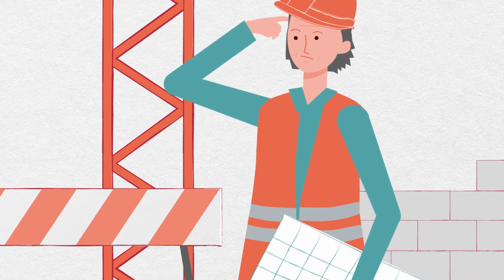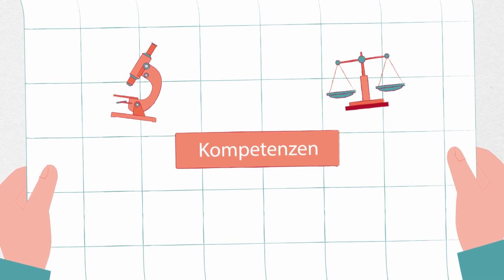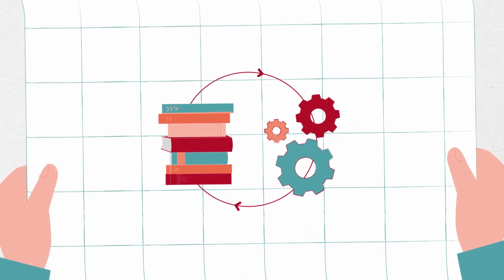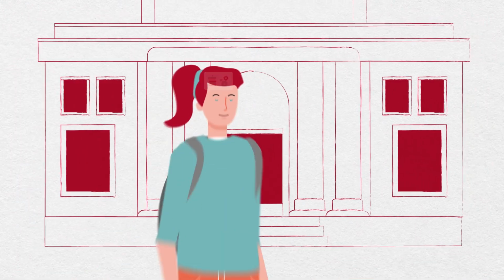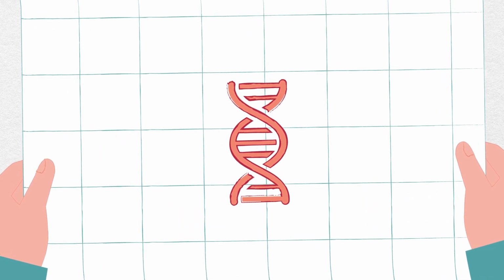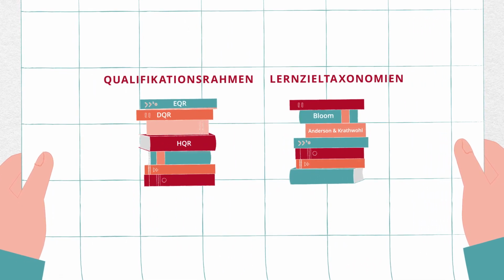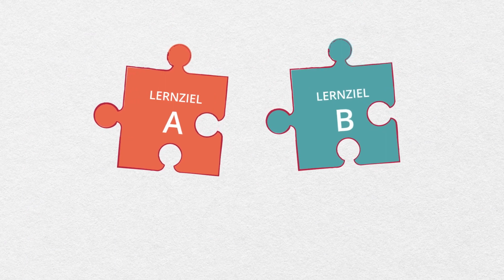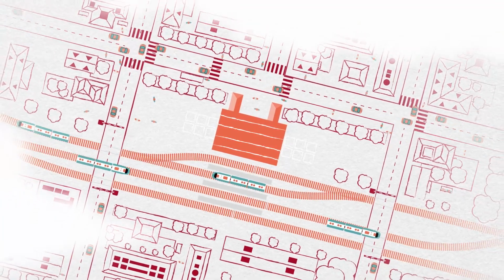MODUS Competence Orientation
A competence-oriented course design requires a modular structure with clearly described learning outcomes. This makes recognition and crediting processes much easier.